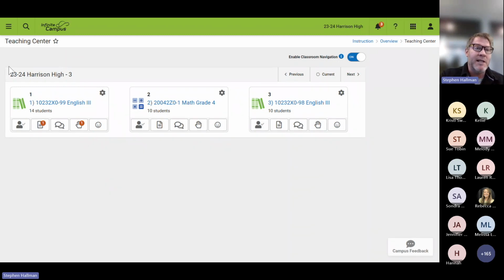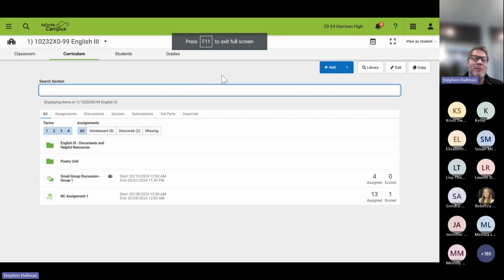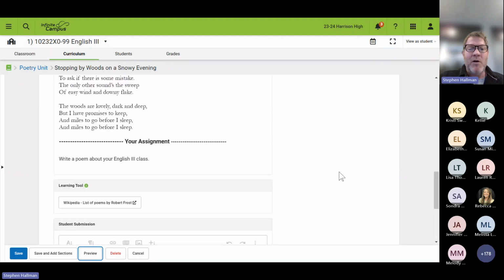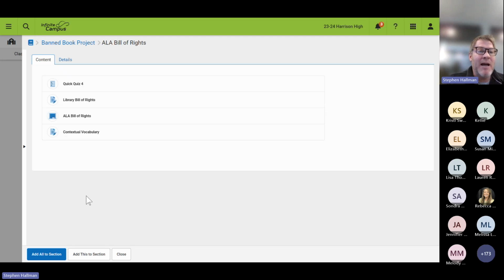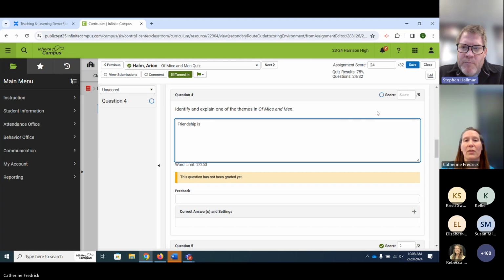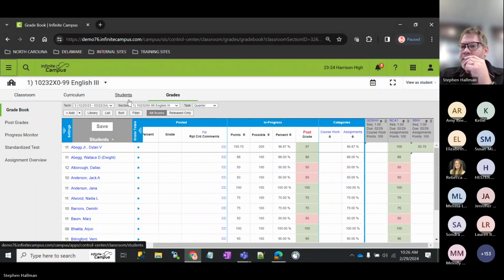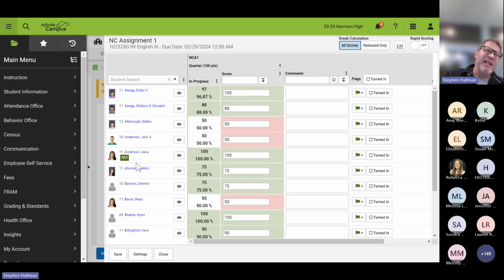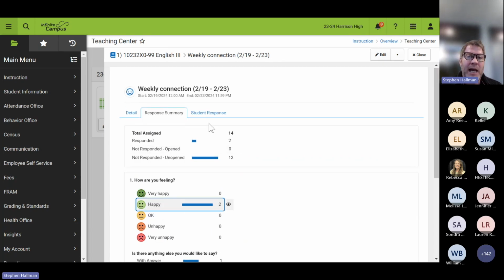NCSIS LMS Webinar Recording